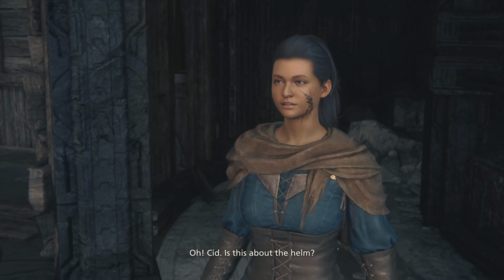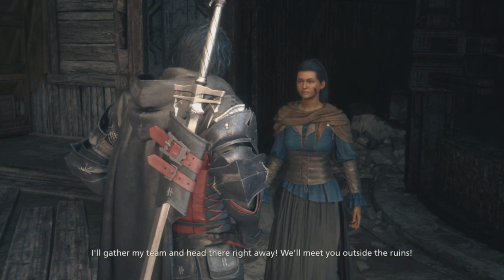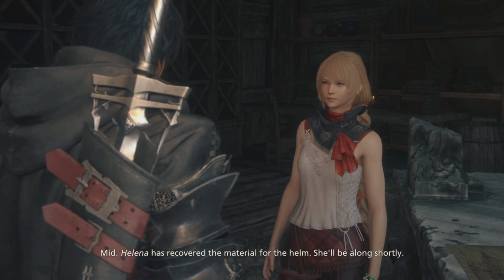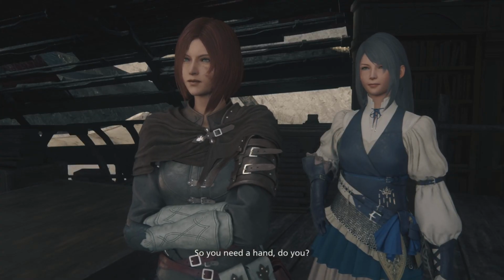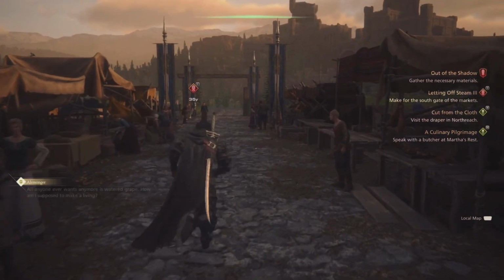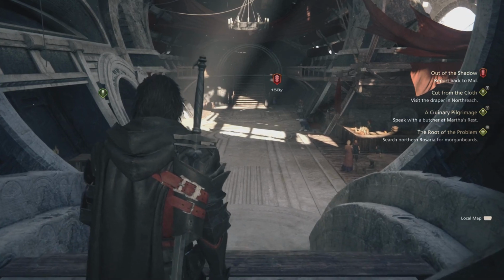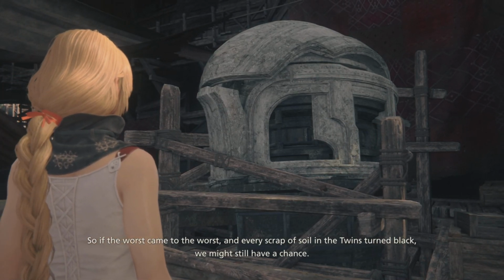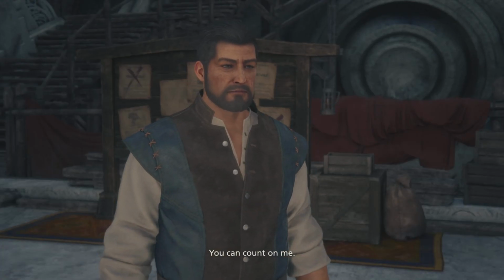Final Fantasy 16-let's Play 36-Mid part 2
Final Fantasy XVI is a 2023 action role-playing game developed and published by Square Enix. The sixteenth main installment in the Final Fantasy series, it was released for the PlayStation 5 as a timed exclusive. The game features segmented open environments and an action-based combat system involving melee and magic-based attacks. There are recurring series features including Chocobos, and summoned monsters called Eikons, which are both fought as bosses and used through channelling their power in combat.

Final Fantasy XVI is set in the fictional world of Valisthea, a world divided between six nations who hold power through access to magical Crystals and Dominants, humans who act as hosts for each nation's Eikon. Tensions between the nations escalate as a magical drought dubbed the Blight begins consuming the land. Clive Rosfield, guardian to his younger brother Joshua, witnesses his kingdom destroyed and becomes involved in the growing conflict between Valisthea's nations and the secret power behind the war tied to the dark Eikon Ifrit.